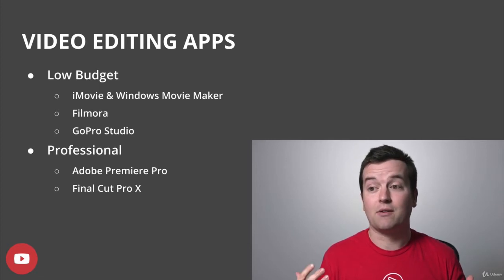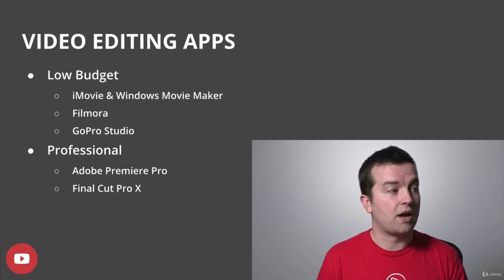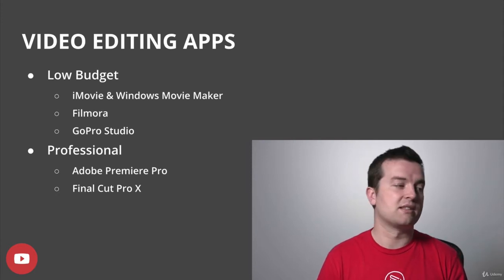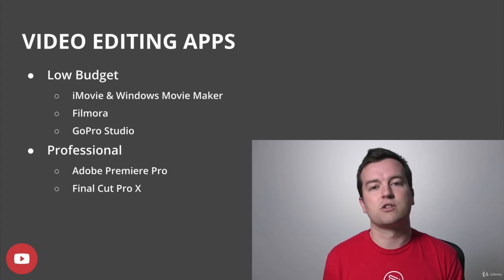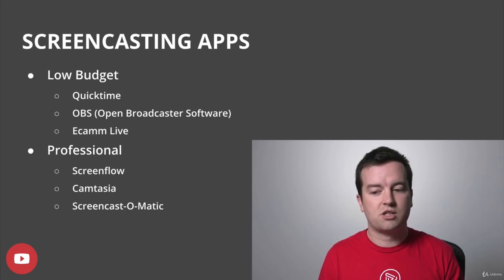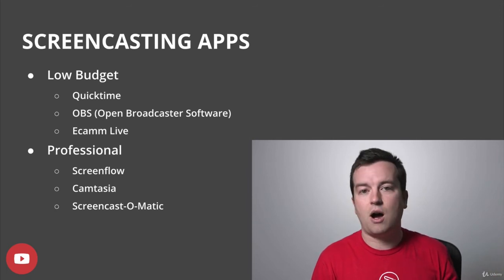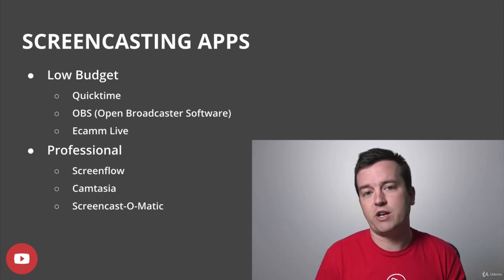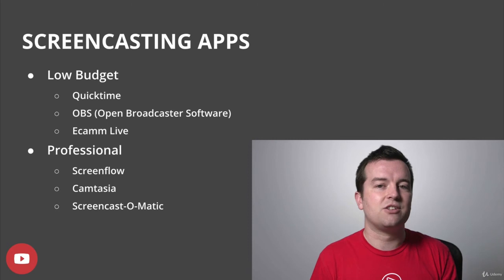8 Editing and Screencast App Recommendations | Your complete guide to YouTube Growth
You're here because you want to create a popular YouTube Channel, right?

Maybe you're brand new to YouTube, or maybe you have some experience but need help growing your existing channel.

YouTube is the perfect place to grow your own brand, drive traffic to your website, and earn money from YouTube ads and your product and service promotions. And this is the perfect course for you to jumpstart your YouTube Channel.

If you're looking to grow your own brand, GET MORE VIEWS AND SUBSCRIBERS, or start a channel from scratch, this is the perfect course for you!

Whatever your motivation to start a YouTube channel, you’ve come to the right place.

The YouTube Masterclass is THE most comprehensive, action-packed, YouTube-enhancing course you’ll find on the internet - or your money back.

It's the one place with everything you need to start creating professional videos that get thousands of views & subscribers, and ultimately make you money!

The YouTube Masterclass is a fast and effective course that takes you from zero skills to a complete YouTube channel with high quality videos, views, and subscribers.

While there are plenty of YouTube courses that focus on specific aspects of building a YouTube channel, it’s hard to find a comprehensive course like this one, which is for complete beginners and anyone that needs to rapidly grow their YouTube audience.

This course is designed for anyone who makes videos (or wants to make videos) and wants to grow their brand with a YouTube channel. So if you're a complete newbie or someone with a channel that needs help, you're in the right place.

What will you be able to do after taking this course?

Start a channel from scratch

Create videos on a budget

Navigate the YouTube platform

Post and optimize your video with great titles, descriptions, tags, and thumbnails

Grow your brand through YouTube videos

Improve your channel by using analytics

Make money with your YouTube videos - with ads, products and services, sponsors, and crowdfunding

Use best practices for creating and growing a YouTube channel